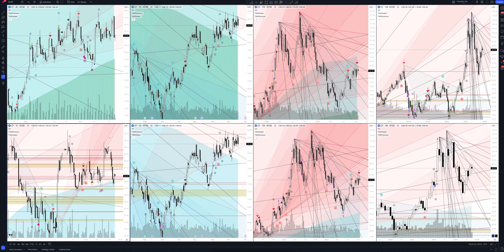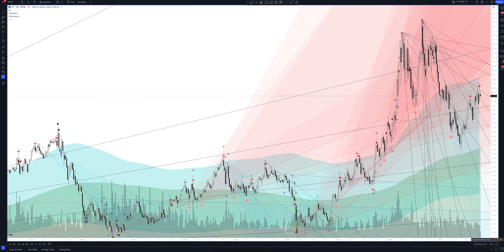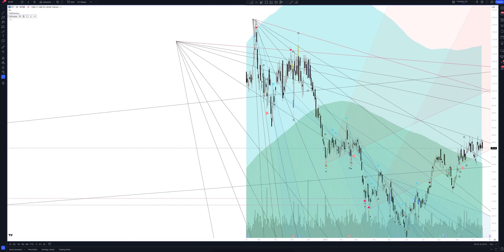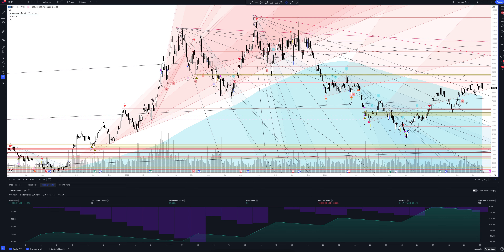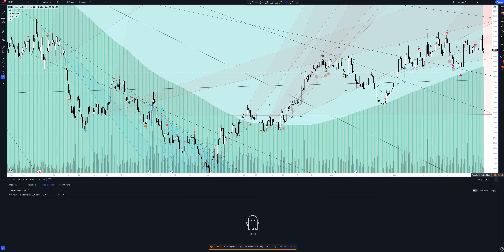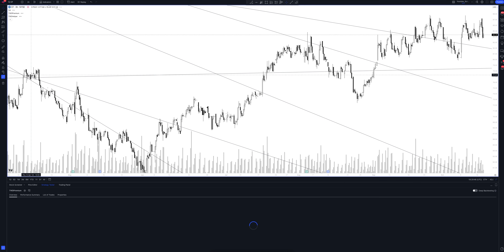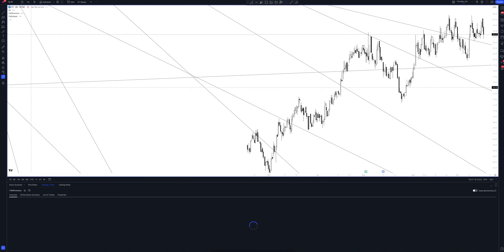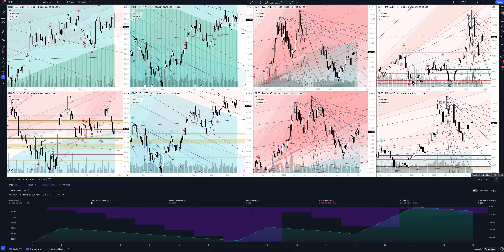CF INDUSTRIES HOLDINGS, INC price forecast, (CF Industries Holdings) analysis today and 2024 | CF In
In this video you will see a complete overview and professional analytics of CF Industries Holdings on all time intervals, and also learn how to buy or sell CF INDUSTRIES HOLDINGS, INC today and next week. Considering that we are analyzing monthly timeframes for CF, this will help you make forecasts for any time interval. Whether you are a trader starting from scratch or an investment enthusiast, this video will definitely give you a complete understanding of the market situation.

If you are interested in the CF Industries Holdings price forecast for today and tomorrow, see the CF INDUSTRIES HOLDINGS, INC analytics on the hourly interval.
If you are a trader and you are interested in the price forecast CF Industries Holdings for the day, look at the analytics CF INDUSTRIES HOLDINGS, INC on the daily timeframe.
If you are an investor and you need a price forecast CF Industries Holdings Inc for a week, look at the analytics CF INDUSTRIES HOLDINGS, INC on a weekly interval.
If you are a professional investor and you are interested in the CF Industries Holdings Inc price forecast for 2023, see the CF analysis on a monthly interval.

All analytics are done using the professional trading indicator The Waved™ Premium. In it you will find trading signals for CF INDUSTRIES HOLDINGS, INC, VSA analysis CF Industries Holdings Inc, technical analysis CF, divergence signals for CF, review of trading patterns. And you will find out whether the price will goes up or down in the near future. CF Industries Holdings, Inc. engages in the manufacture and distribution of nitrogen fertilizer. The firm owns and operates nitrogen plants and serves agricultural and industrial customers through its distribution system. It operates through following segments: Ammonia, Granular Urea, UAN, AN, and Other. The Ammonia segment produces anhydrous ammonia. The Granular Urea segment offers granular urea. The UAN segment creates urea ammonium nitrate solution. The AN segment makes ammonium nitrate. The Other segment includes diesel exhaust fluid, nitric acid, urea liquor, and aqua ammonia. The company was founded in 1946 and is headquartered in Deerfield, IL.